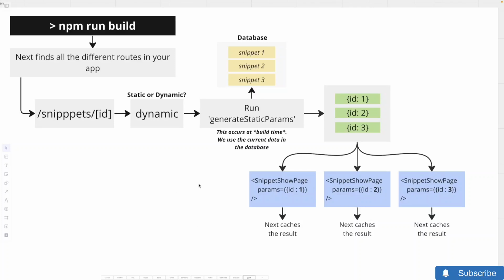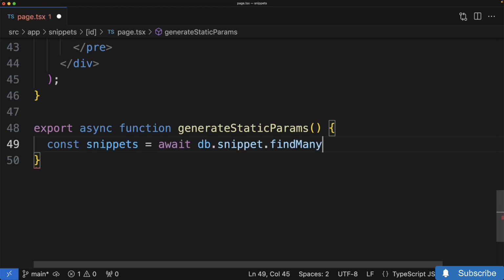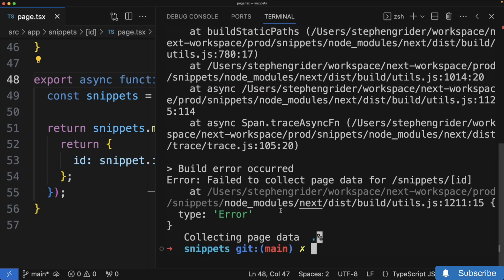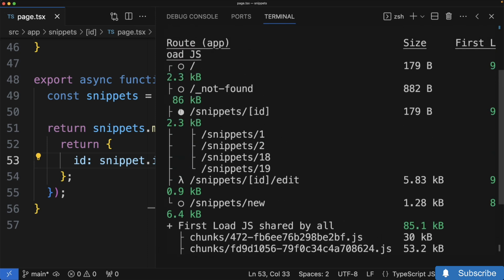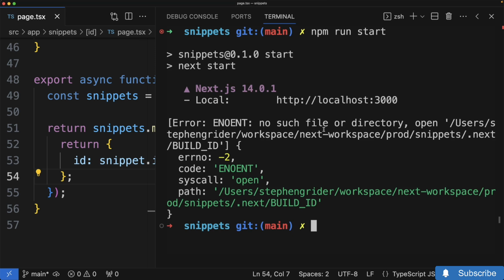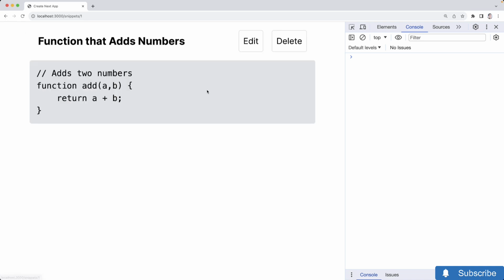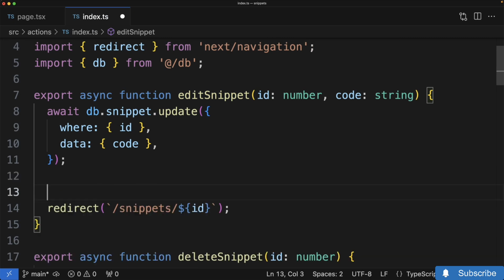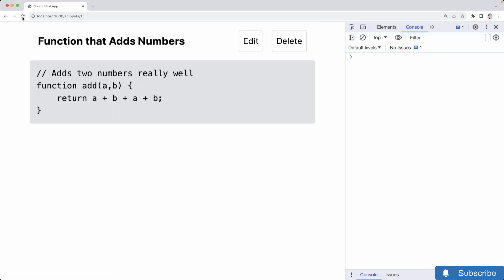Next JS 2024 : 45 - Caching Dynamic Routes